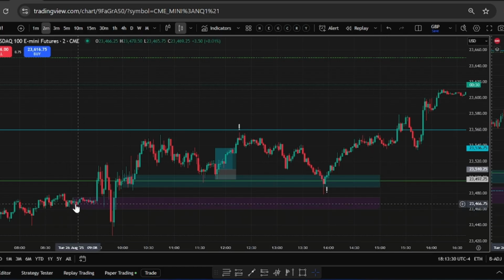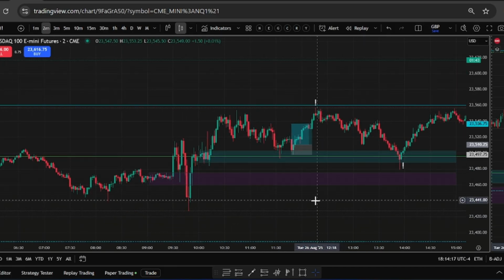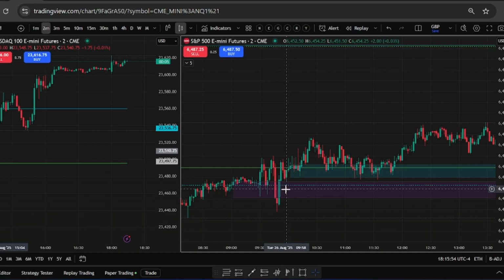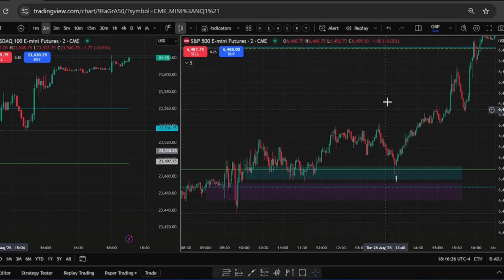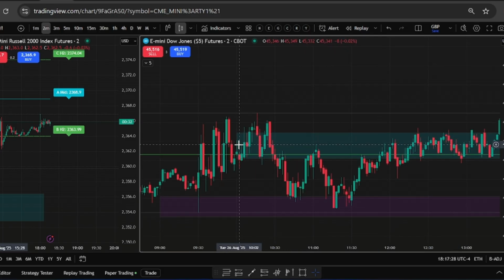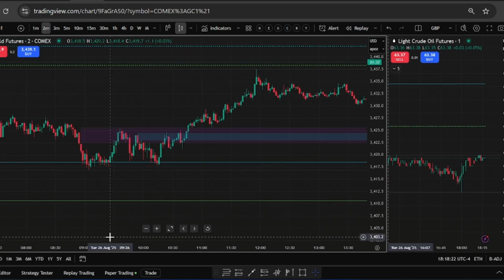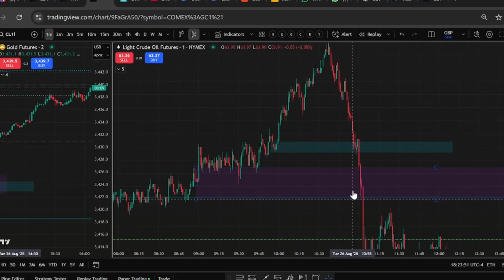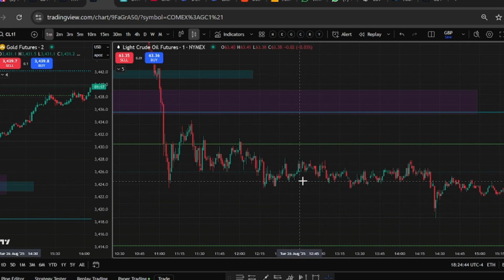DAILY RECAP 26th Aug - Market Maker Levels & Zones Reactions (MML + MMZ + IMMZ)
Trade Recap: Key Market Maker Levels & Zones | Trading Breakdown

In this video, I’ll walk you through my latest trades using Market Maker Levels & Zones—the same ones I share in my Discord!

Markets covered: NQ, ES, RTY, YM, GC, CL

If you trade futures or  stocks these institutional-level zones can help refine your edge. Drop a comment with your biggest takeaway!